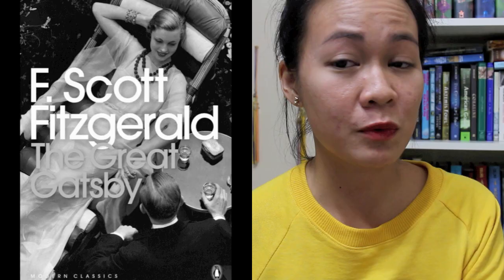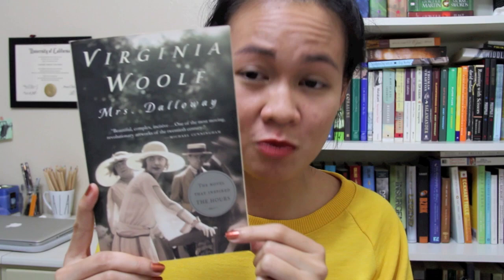Tag: Ugly Book Covers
The Ugly Covers Tag:
1. Choose the top five most hideous book covers in your collection.
2. What convinced you to buy them? Or were they gifted to you?
3. Name a few good books with ugly covers.
4. Name a few books that had awful covers and were also bad reads.
5. What makes a book cover ugly to you?
6. Are these books likely to be donated/gifted/sold or will you still keep them despite their unattractive appearance?
7. Lastly, award one of your books "King of Ugliness" in the kingdom that is your book collection.

Books mentioned:
1. Let It Snow by John Green, Maureen Johnson, Lauren Myracle
2. The Book Thief by Markus Zusak
3. The Year of Living Biblically / The Know-It-All by AJ Jacobs
4. Personal Velocity by Rebecca Miller
5. Wallflower at the Orgy by Nora Ephron
6. Wanderlust by Elisabeth Eaves
7. Wuthering Heights by Emily Bronte
8. The Lord of the Rings Trilogy by JRR Tolkien
9. The Great Gatsby by F. Scott Fitzgerald
10. Mrs. Dalloway by Virginia Woolf